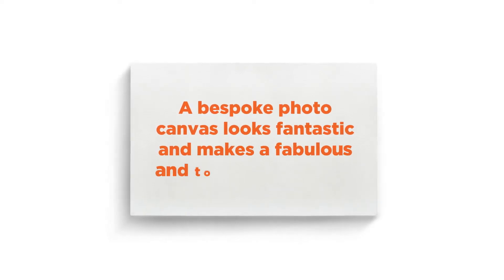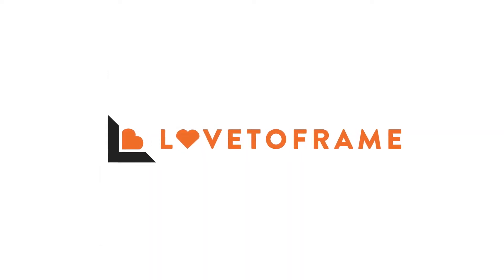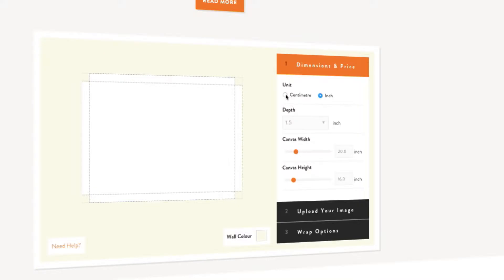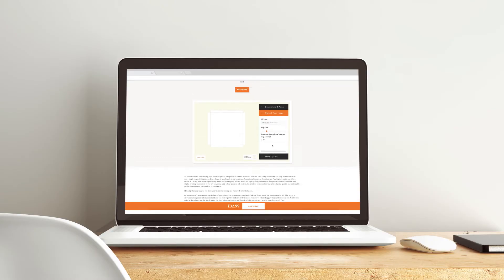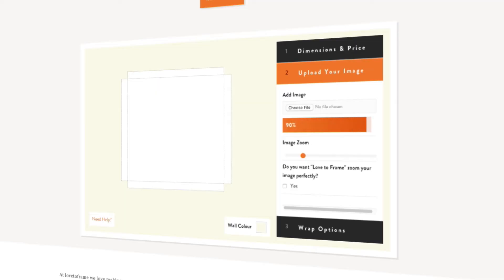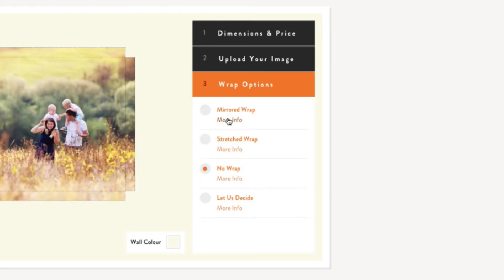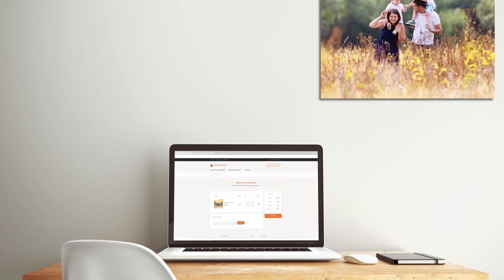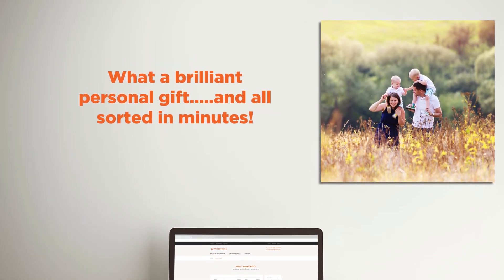Photo to Canvas Bespoke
We can take your image(s) and transform it into a stunning bespoke canvas. Just send your picture and we’ll put it onto a high quality canvas, handmade to your choice of size.